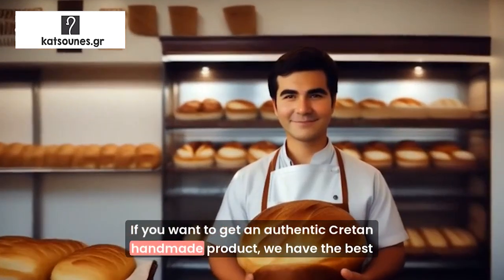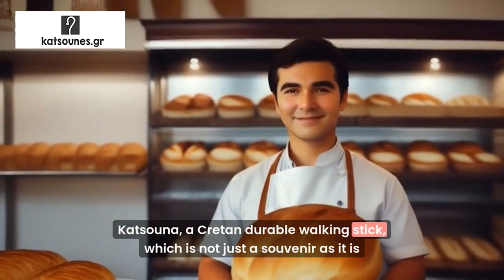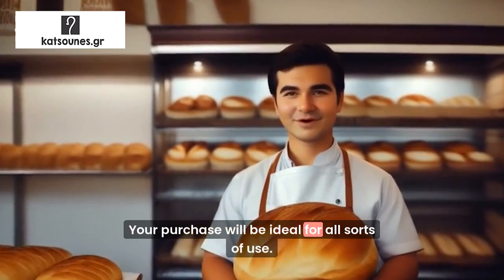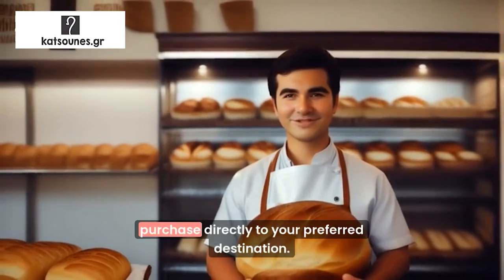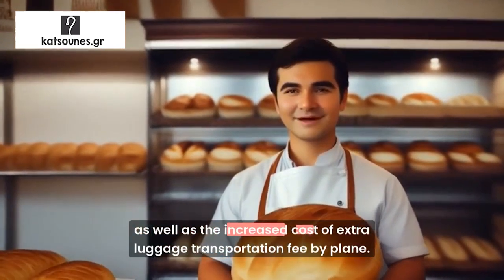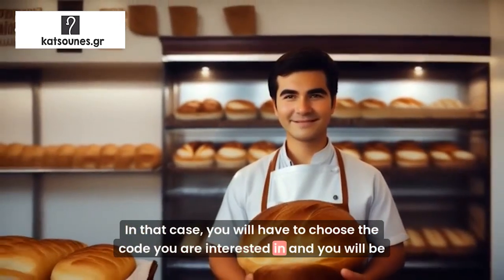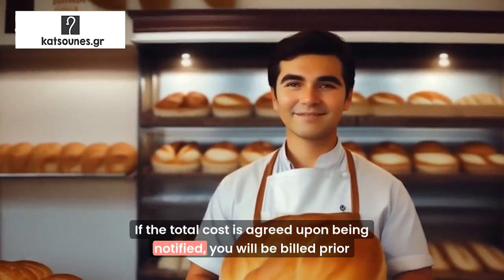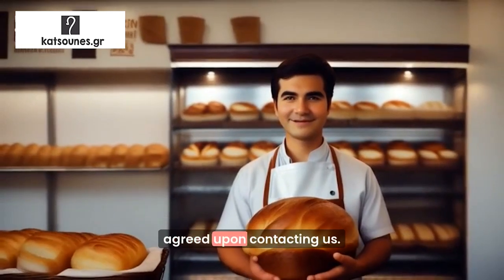Buy a Cretan Walking stick “Katsouna” online. International shipping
If you want to get an authentic Cretan handmade product, we have the best suggestion for you. Katsouna, a Cretan durable walking stick, which is not just a souvenir as it is fully functional, durable and made entirely in Crete! Your purchase will be ideal for all sorts of use.

If you are residing abroad, we can forward to you the Katsouna code you would like to purchase directly to your preferred destination. That way you will be able to avoid the hassle of transport, as well as the increased cost of extra luggage transportation fee by plane.

In that case you will have to choose the code (ΚΩΔ/SKU) you are interested in and you will be notified of the total cost of purchase, the transportation fees included. If the total cost is agreed upon being notified, you will be billed prior shipment and after payment is settled we will ship the Katsouna to you on a date agreed upon contacting us.

AI Creation!